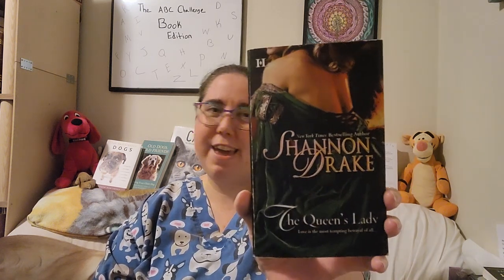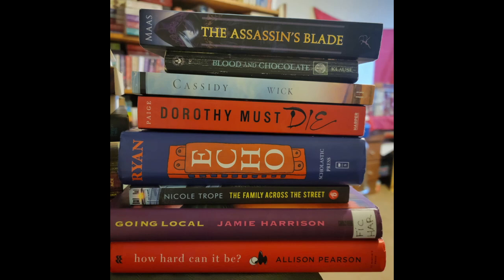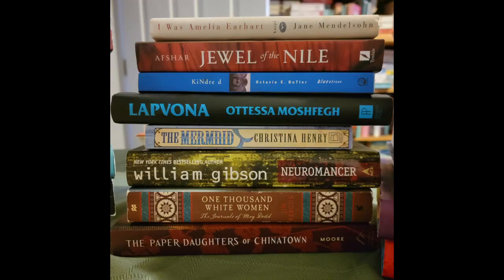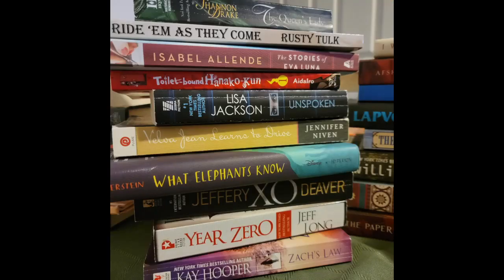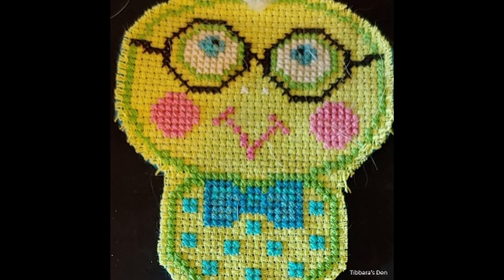ABC Title Challenge- The 26 Books I Hope to Read in 2024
Welcome fellow bookworms! Today I have the books I have picked out for my ABC Book Title Challenge. I am hoping to complete the whole challenge in 2024. I really enjoyed the books I read for the ABC author challenge, and I am hoping to find some new favorites in this challenge. I have a thrifting element to my challenge so if you are interested in the rules I have come up with you can find them below.

We are up to 337 subscribers, help me get to 350!

Books:
The Assassin's Blade by Sarah J. Maas
Blood and Chocolate by Annette Curtis Klause
Cassidy by Lori Wick
Dorothy Must Die by Danielle Paige
Echo by Pam Muñoz Ryan
The Family Across the Street by Nicole Trope
Going Local by Jamie Harrison
How Hard Can It Be? by Allison Pearson
I Was Amelia Earhart by Jane Mendelsohn
Jewel of the Nile by Tessa Afshar
Kindred by Octavia E. Butler
Lapvona by Ottessa Moshfegh
The Mermaid by Christina Henry
Neuromancer by William Gibson
One Thousand White Women by Jim Fergus
The Paper Daughters of China Town by Heather B. Moore
The Queen's Lady by Shannon Drake
Ride 'Em as They Come by Rusty Tulk
The Stories of Eva Luna by Isabel Allende
Toilet-Bound Hanako-Kun by AidaIro
Unspoken by Lisa Jackson
Velva Jean Learns to Drive by Jennifer Niven
What Elephants Know by Eric Dinerstein
Xo by Jeffery Deaver
Year Zero by Jeff Long
Zach's Law by Kay Hooper

Artwork:
Mysticsartdesign